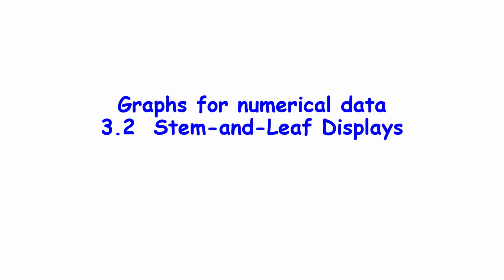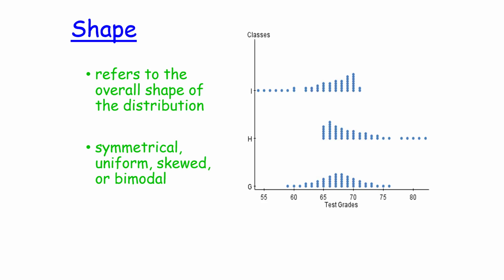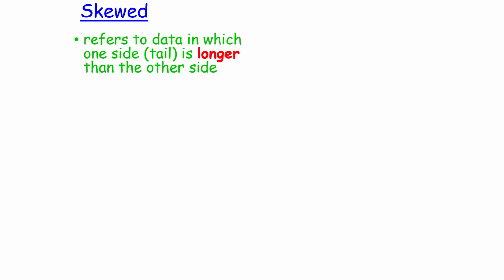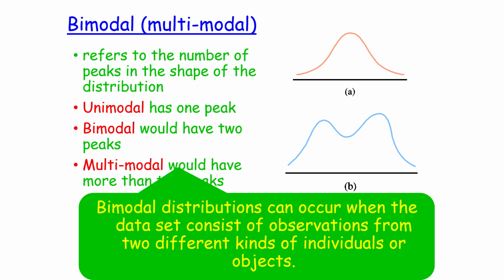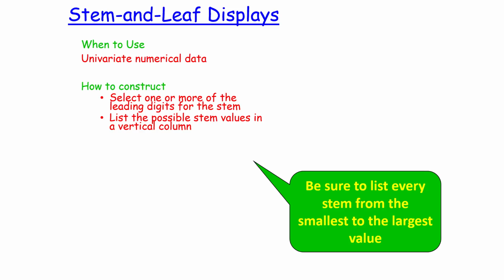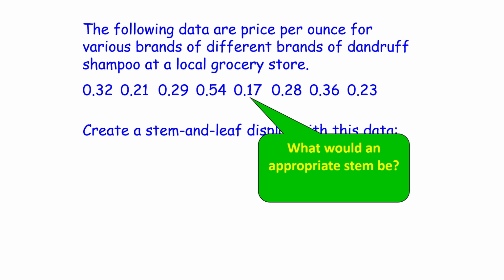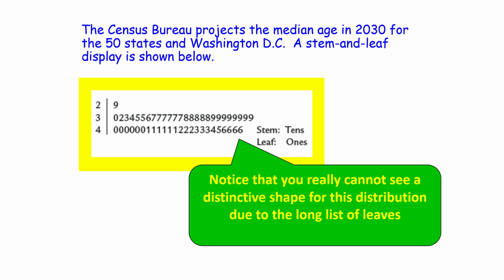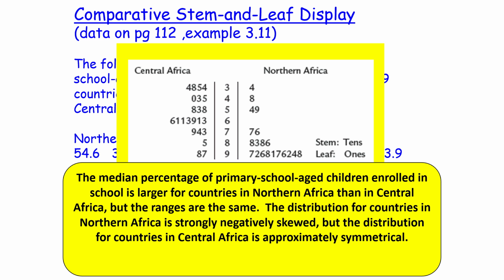Displaying Numerical Data: Stem-and-Leaf Displays Video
This video goes through the terms center, spread, and shape. Then it goes through how to construct a stem-and-leaf display and a comparative stem-and-leaf display.